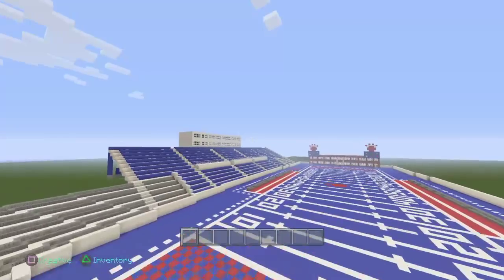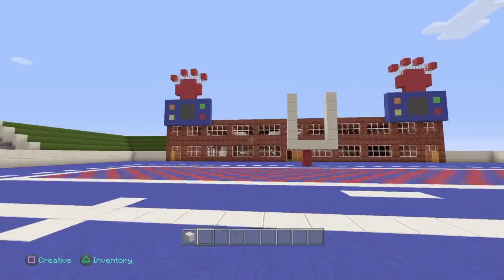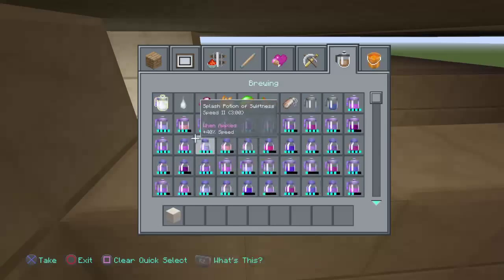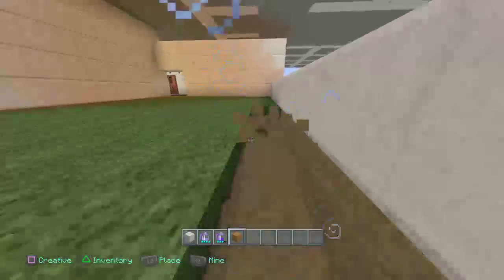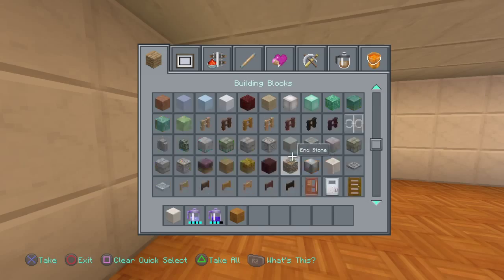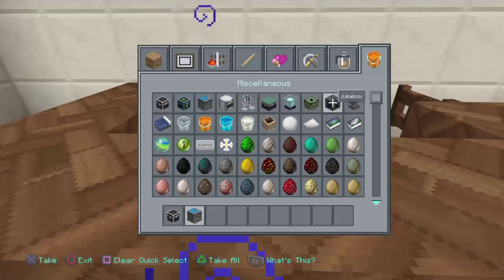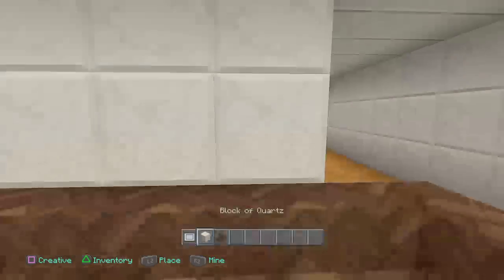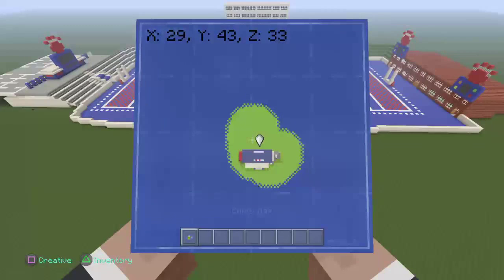Minecraft Lets Build a High School Ep. 2